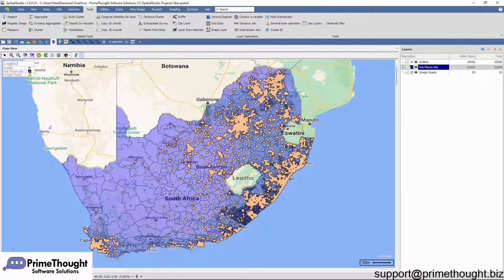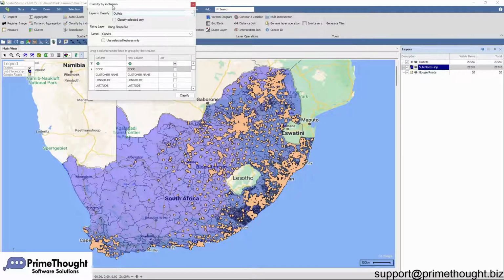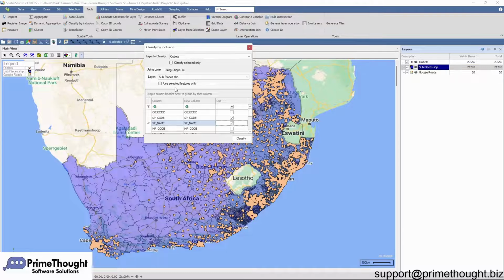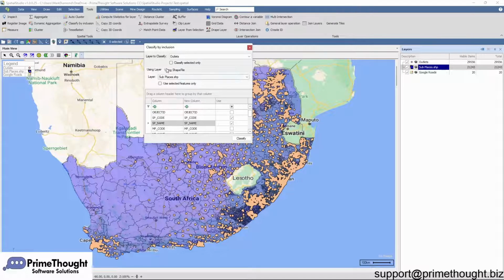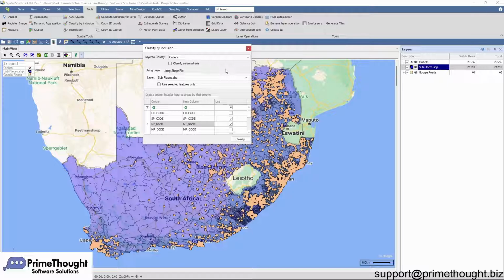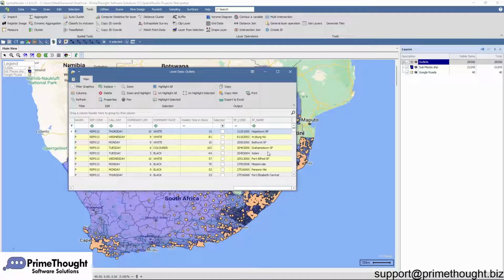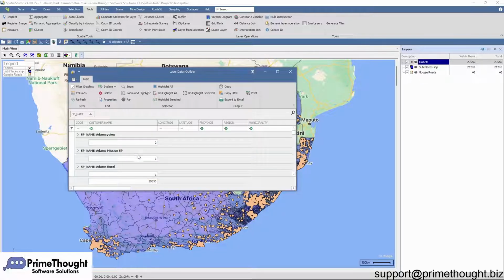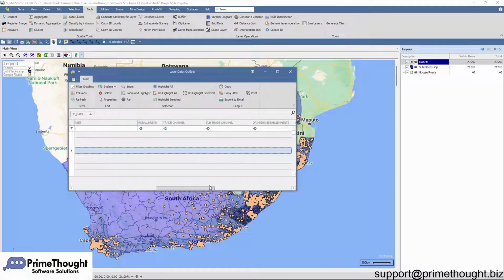Classify Tool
The Classify tool allows you to do a spatial join and assign columns from an area layer to a layer with geographic coordinates such as points.